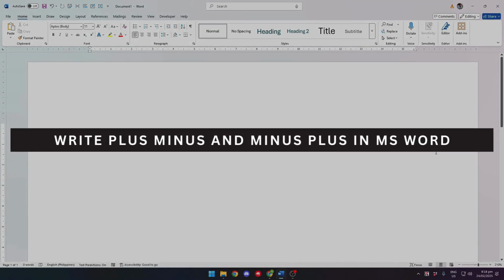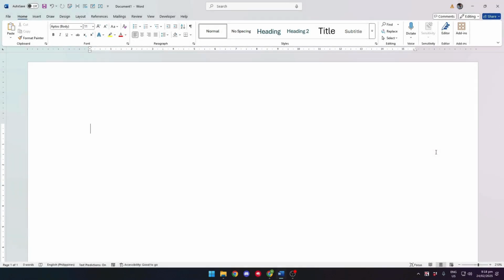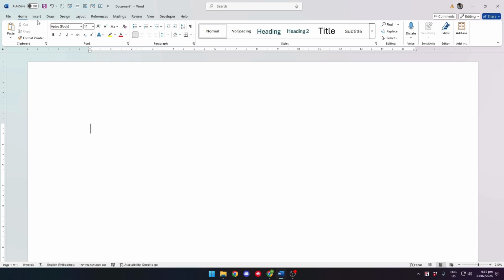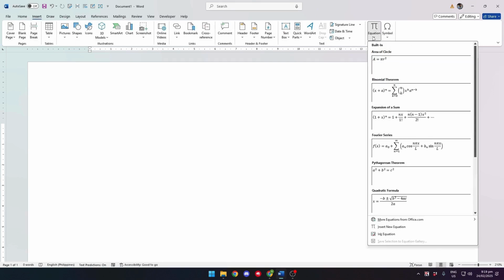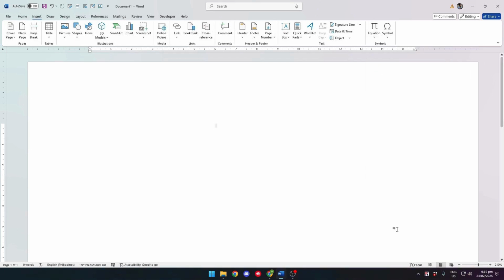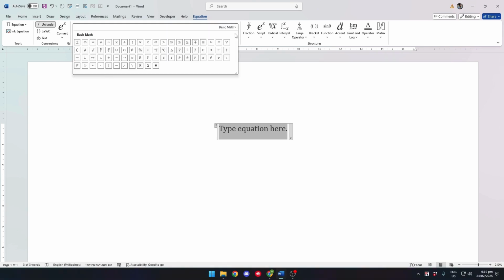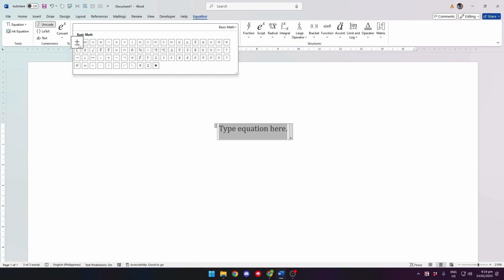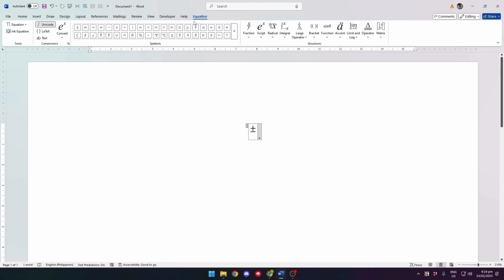How to Write Plus Minus and Minus Plus in MS Word | Microsoft Word Tutorial (2027)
Need to insert the ± (plus-minus) or ∓ (minus-plus) symbols in MS Word? These mathematical symbols are essential for equations, scientific formulas, and engineering documents. MS Word provides multiple ways to add these symbols using the Symbols menu, Unicode shortcuts, and Equation Editor.

In this tutorial, you'll learn:
How to insert ± (plus-minus) and ∓ (minus-plus) symbols using the Symbols tool.
Step-by-step instructions for typing these symbols with keyboard shortcuts.
Tips for using plus-minus in mathematical equations with the Equation Editor.

Make your equations precise—follow these steps to insert plus-minus and minus-plus in MS Word!